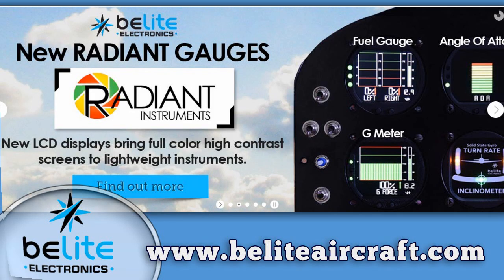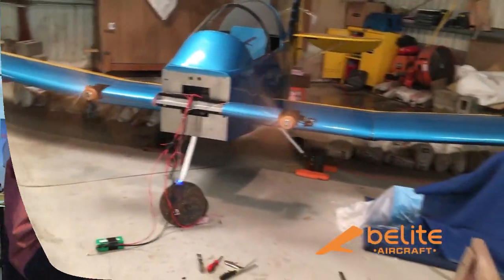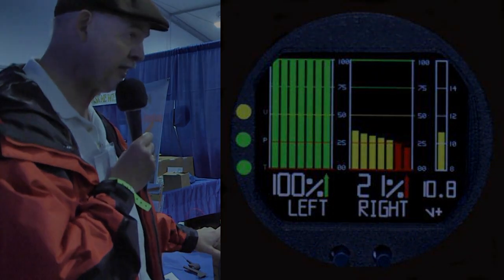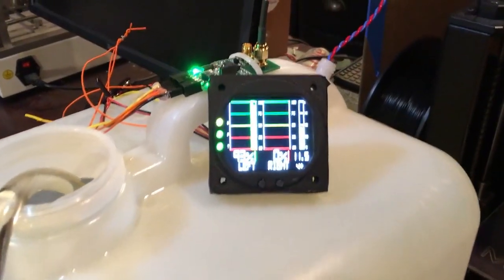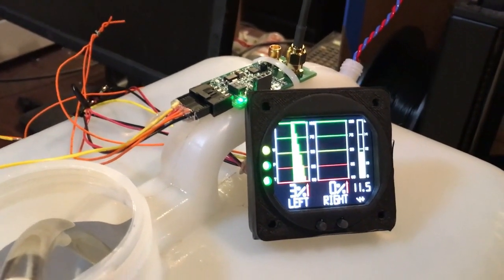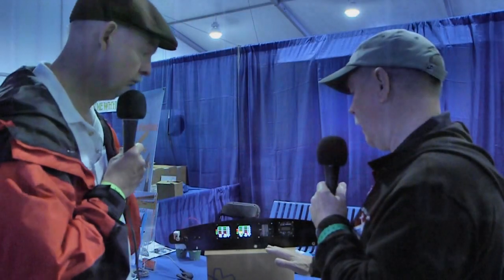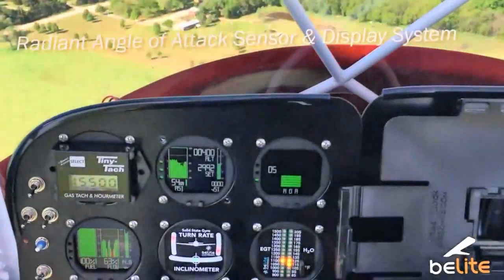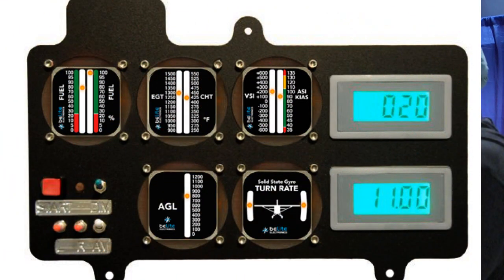Belite Radiant Aircraft Instruments, Sport Aviation Expo Sebring Florida, Jan. 25th – 28th, 2017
– Belite’s new RADIANT instrument line combines many functions into simple, small, lightweight units. The new instruments utilize sunlight readable full color high contrast LCD screens which are also friendly with sunglasses.  Most of these new units feature a Belite crafted feature: persistence.

This features displays the last history of the information. For example, the last 30 minutes of fuel level information is shown graphically along with the current fuel level.  This provides the pilot with the ability to look at information on the display screens and make better informed decisions, as opposed to the lack of history provided by traditional steam gauge instruments and other glass panel products.

All instruments are designed for a standard 2.25” cutout, and use approximately 100milliamps of power from a supply of 8 to 14 volts.  All instruments are dimmable.

“These products were specifically designed for experimental and LSA category aircraft,” said James Wiebe, CEO of Belite Electronics.  “They are smaller, lighter, more brilliant and more functional than other aircraft instruments and will provide the aircraft builder or LSA manufacturer the ability to supply more function with more simplicity and less weight and cost than competing products.”